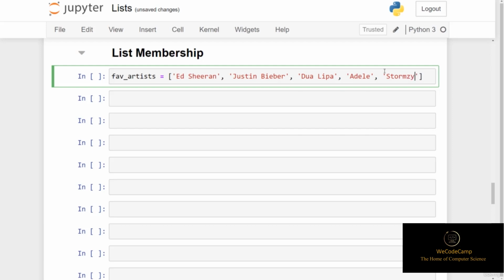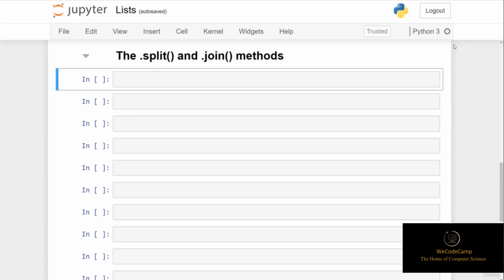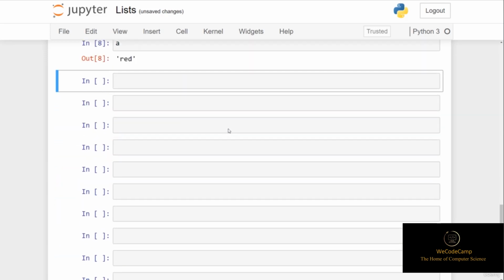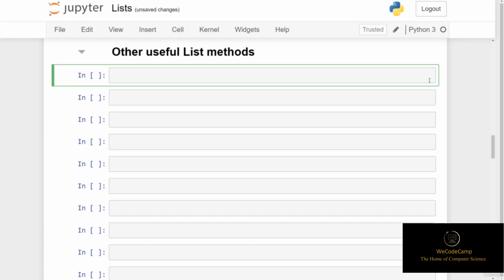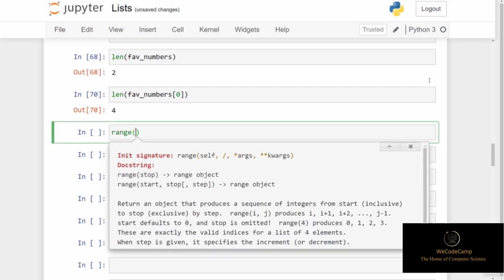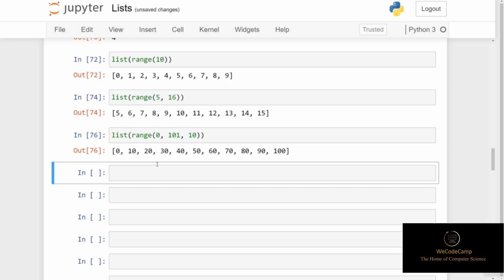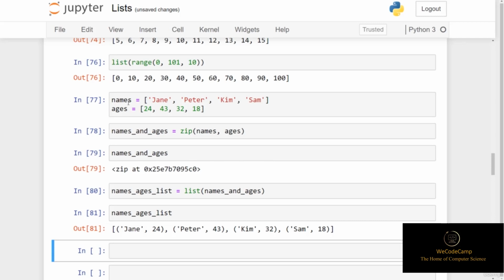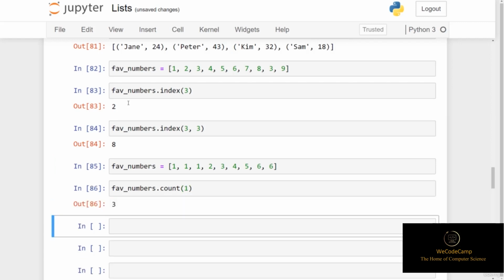Python List membership and methords